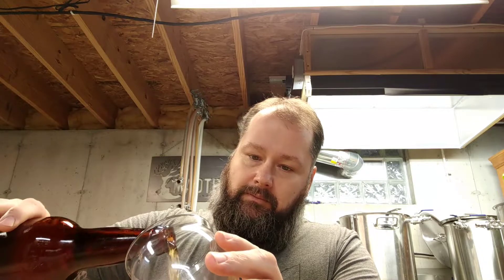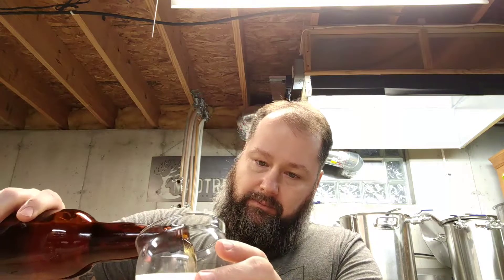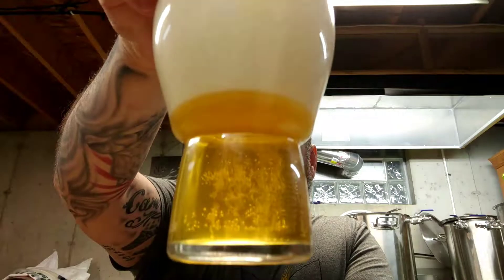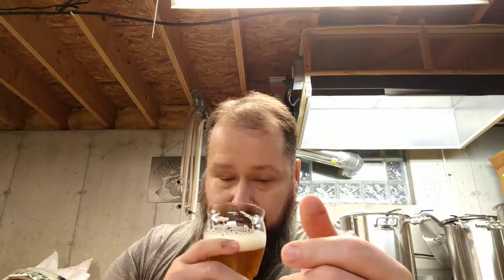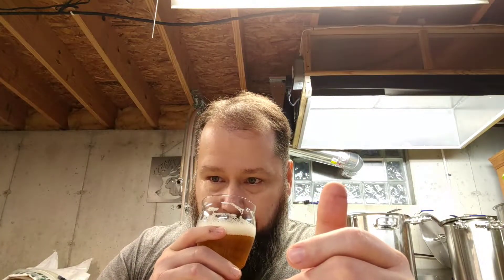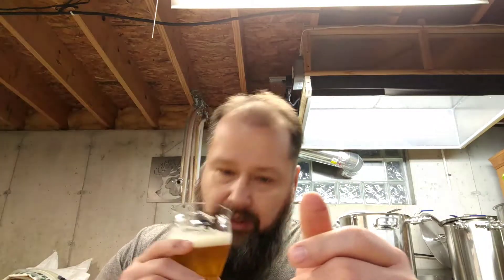Homebrew Wednesday #262. Last HBW 2019. A real shit show.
Rambling more than usual!